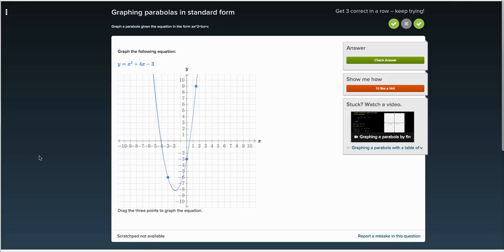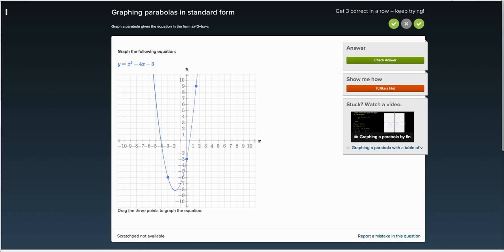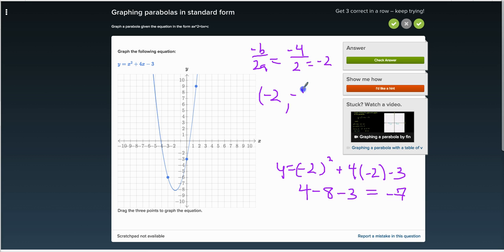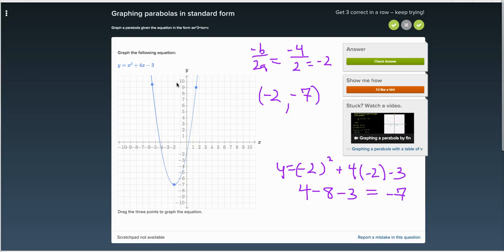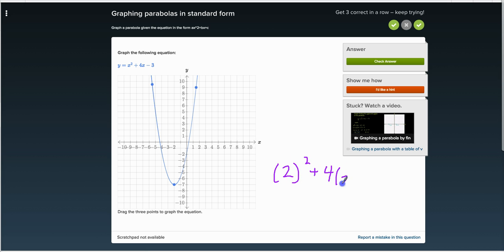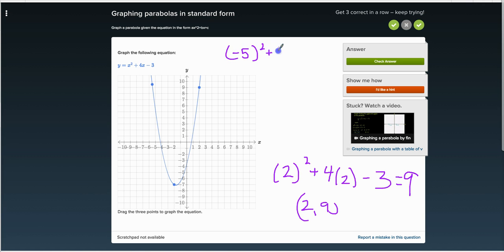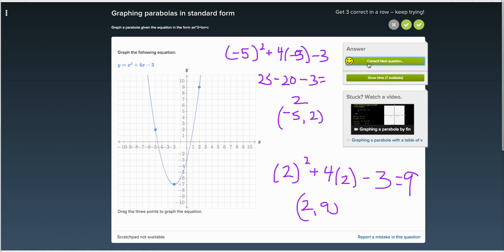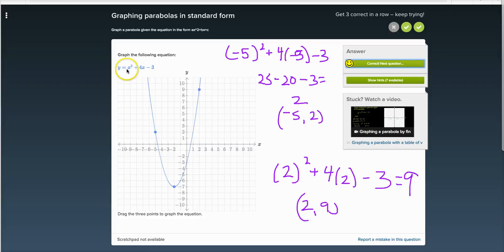Khan Tips - Graphing Parabolas in Standard Form is So Weird